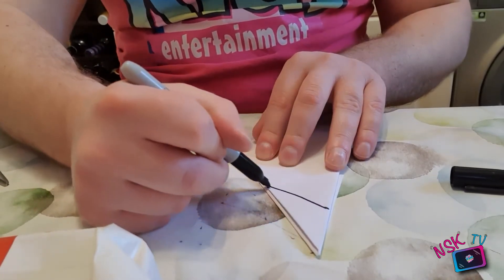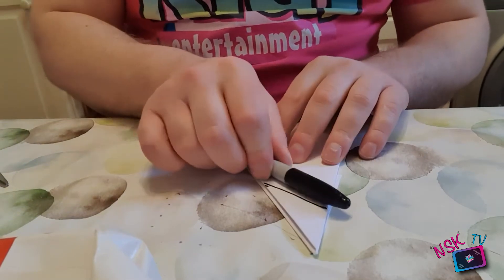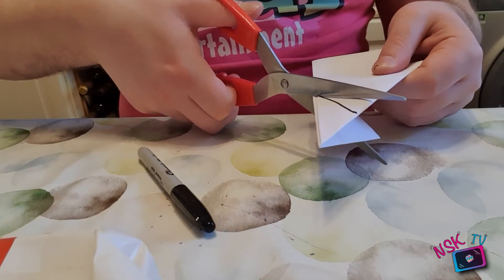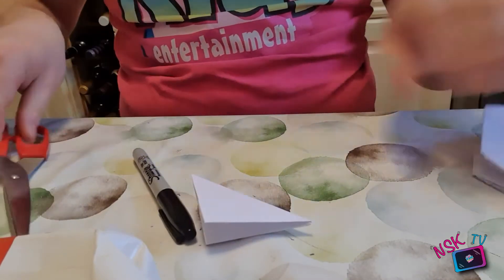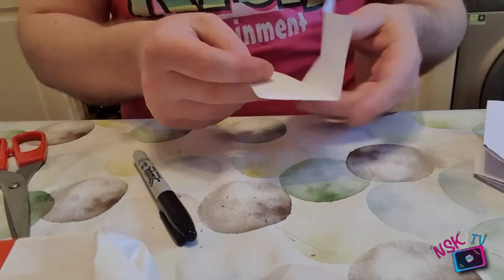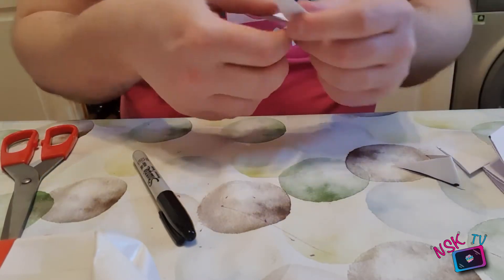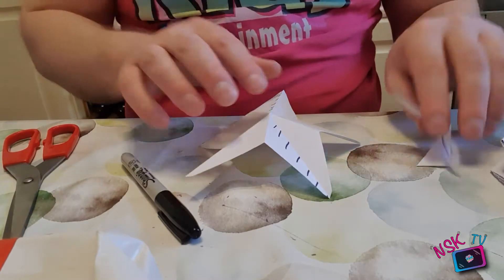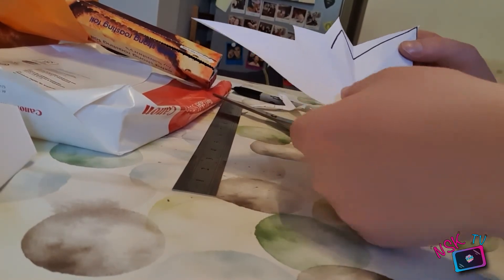NSK TV | Fun Maths With Alex | Kids Online Maths Shows & Children's Educational Entertainment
Time to learn some Fun Maths with Alex!